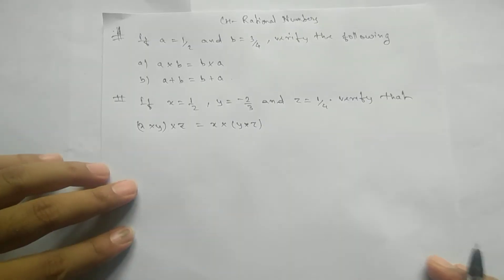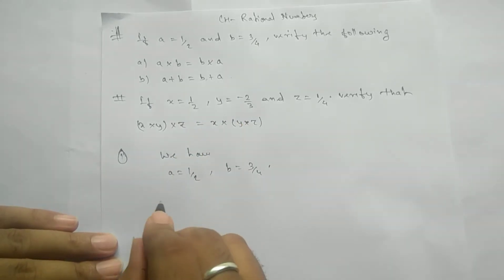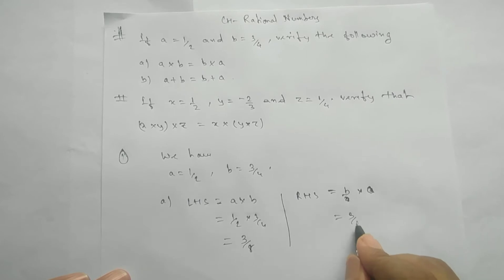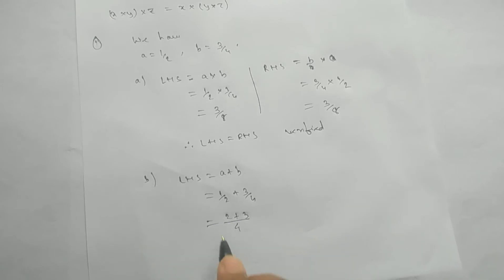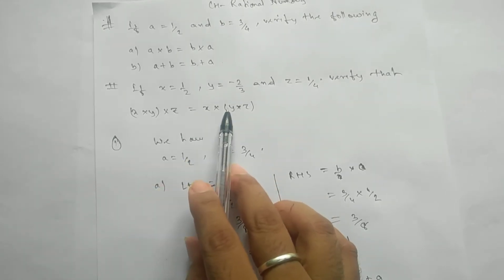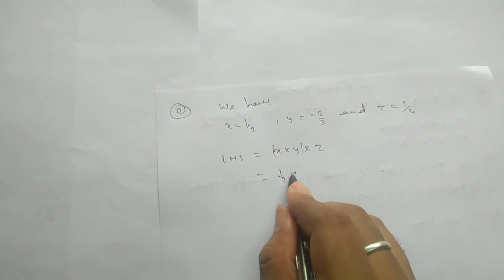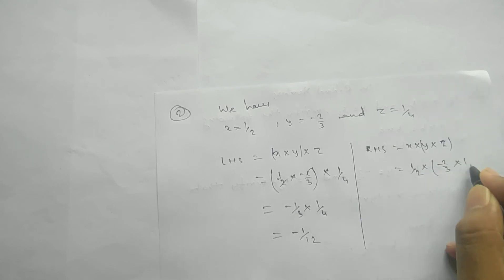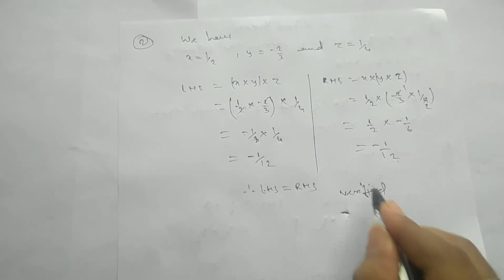If a=1/2 and b=3/4, Verify the following: a+b=b+a; a×b=b×a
If x=1/2, y=-3/4 and z=1/4 verify that (x×y)×z=x×(y×z)